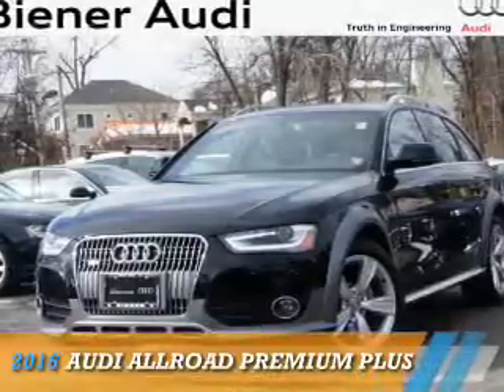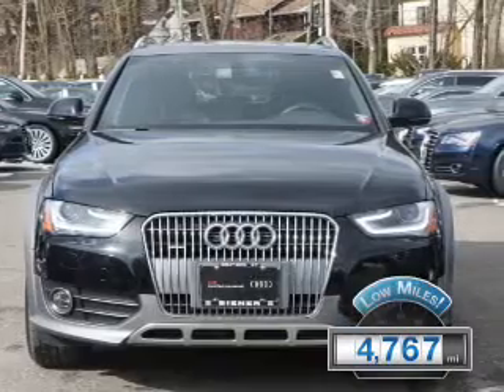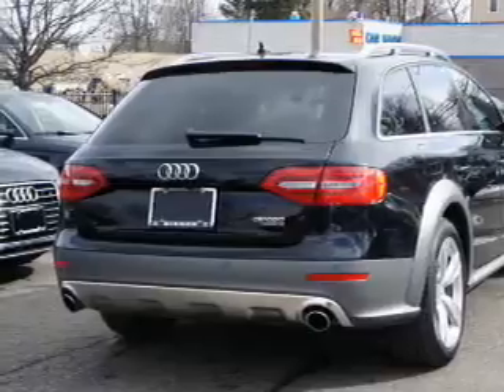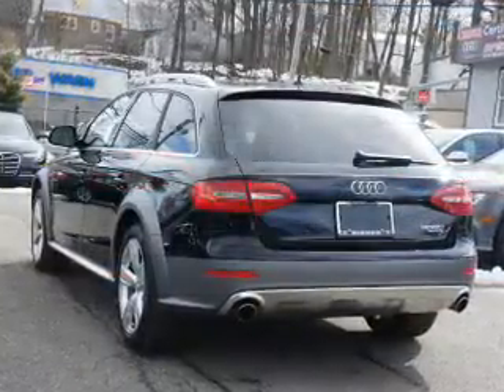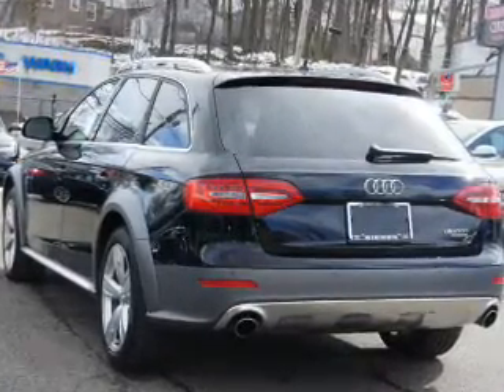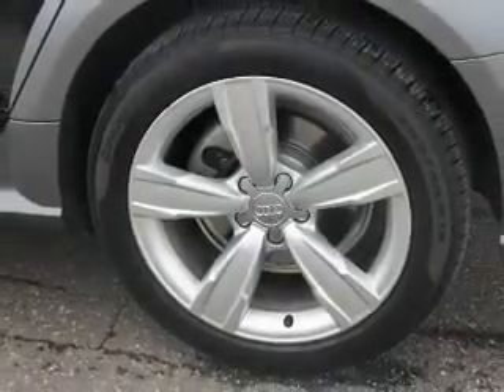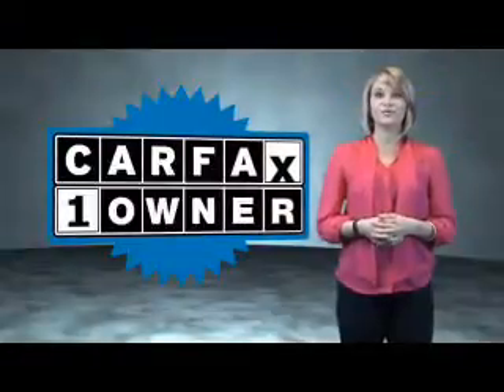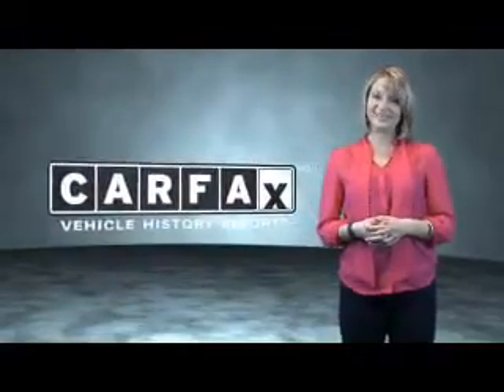2016 Audi allroad P12942 - Great Neck NY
Year: 2016
Make: Audi
Model: allroad
Trim: Premium Plus
Engine: 2.0 liter 4 Cylindercylinder AWD
Transmission: Automatic
Color: Black
Mileage: 4767
Address:
VIN:WA1UFAFL2GA002869